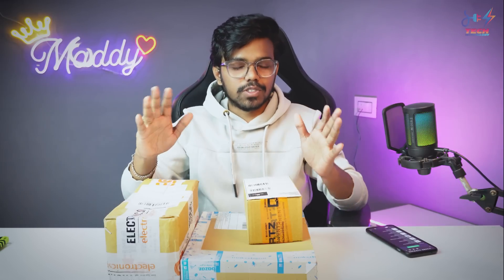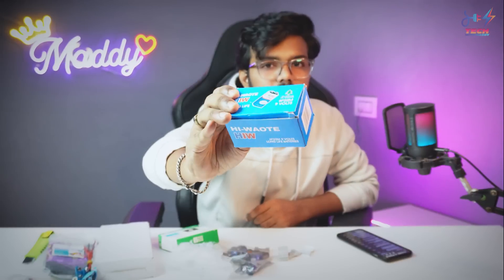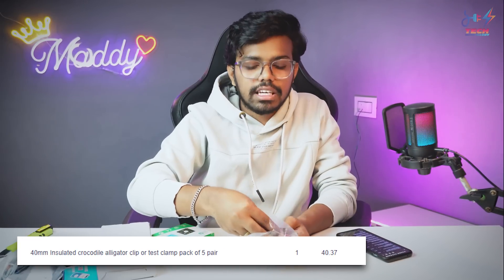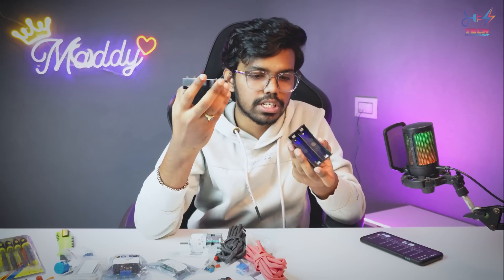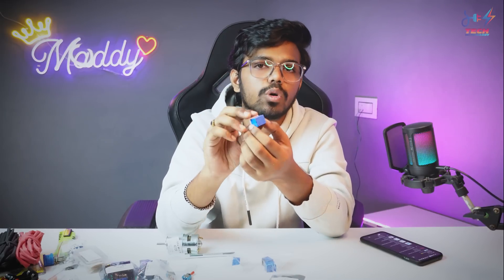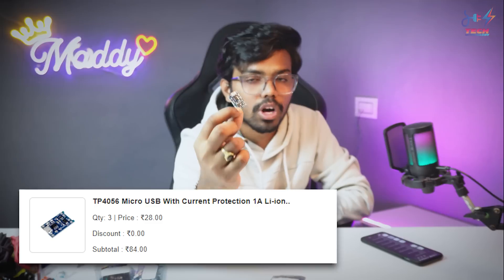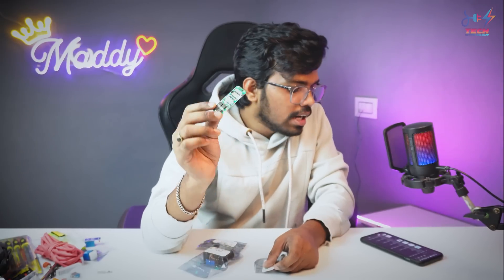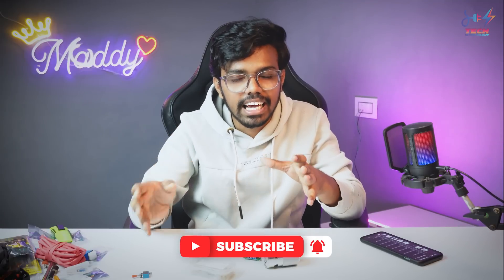Unboxing Of Electronic Components in Telugu 🔥| Cheap Cost | Tech with Maddy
🔴Video: Unboxing Of Electronic Components in Telugu 🔥| Cheap Cost | Tech with Maddy

Unboxing Of Electronic Components in Telugu 🔥
Cheap Cost
Tech with Maddy